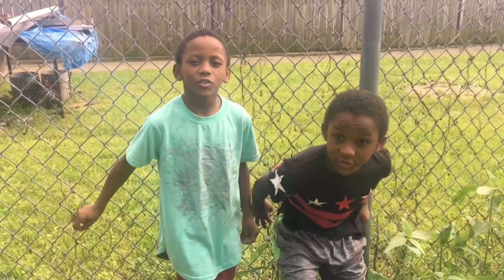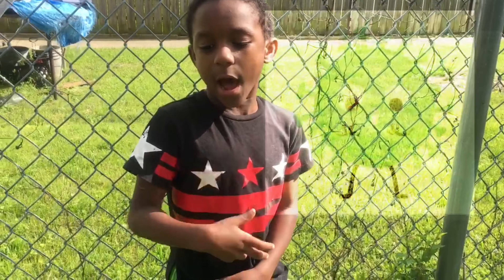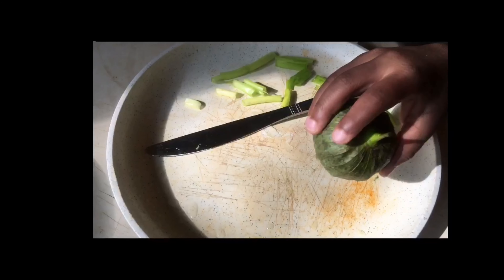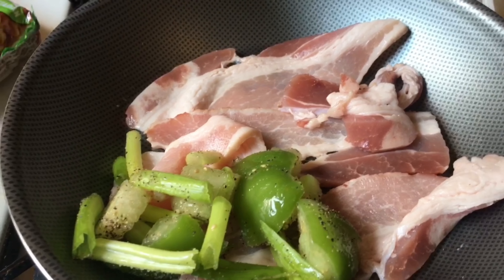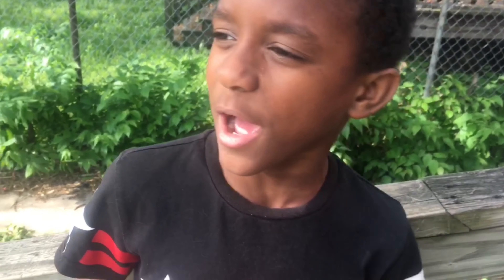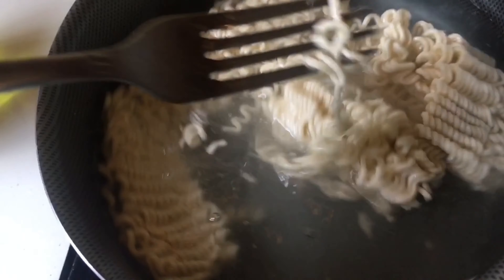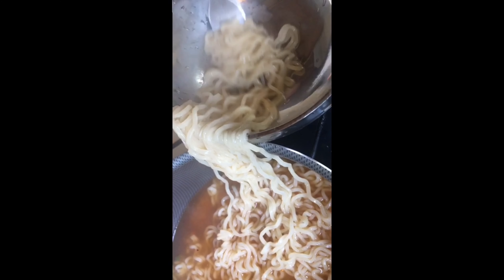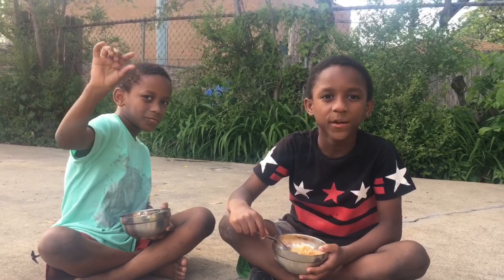Cooking with us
Today we cooked some special noodles and we hope you guys thinks it’s ok and please leave nice comments